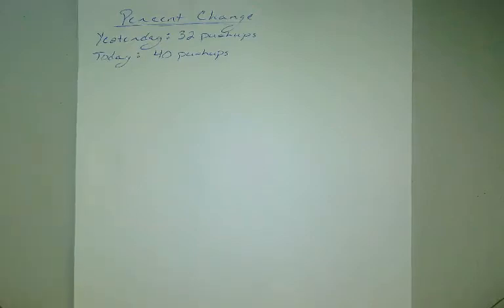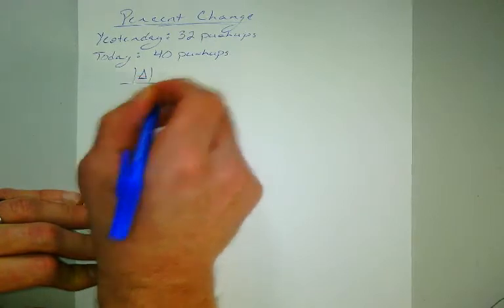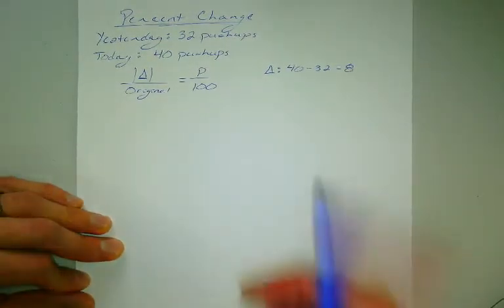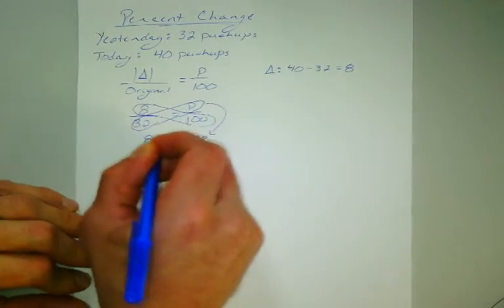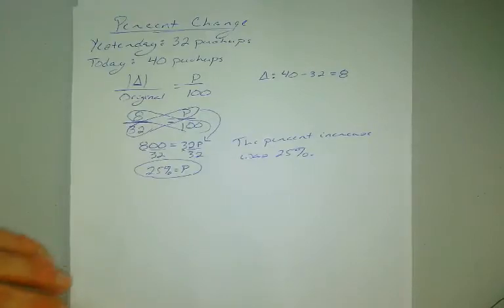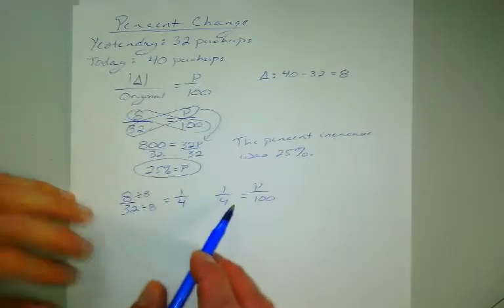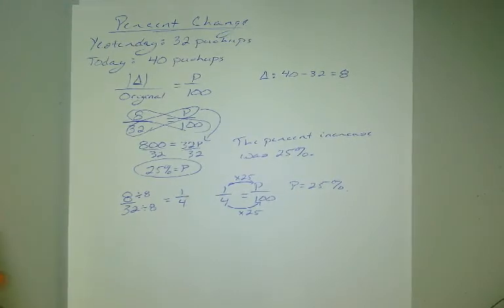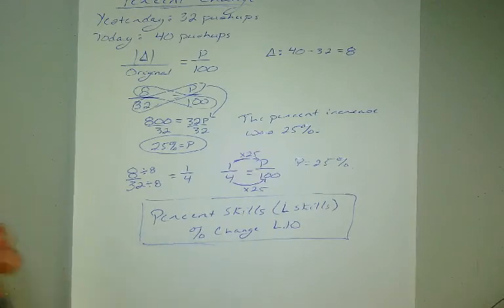Percent Change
This video takes our pushup data and calculates percent change